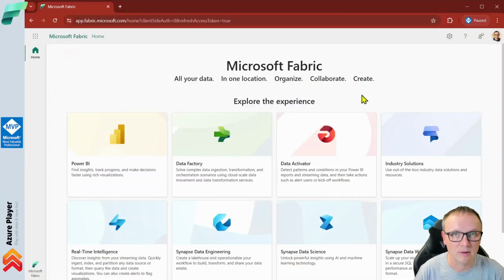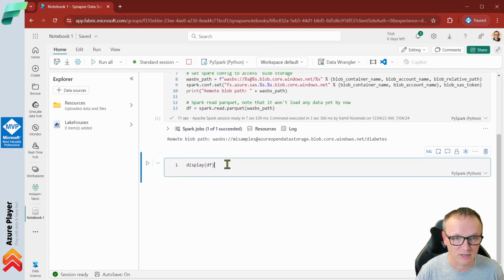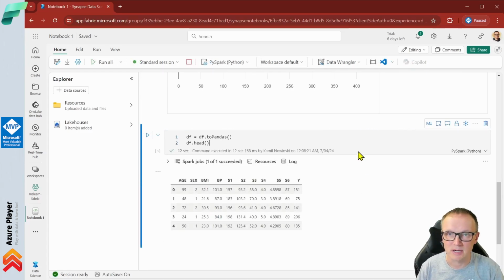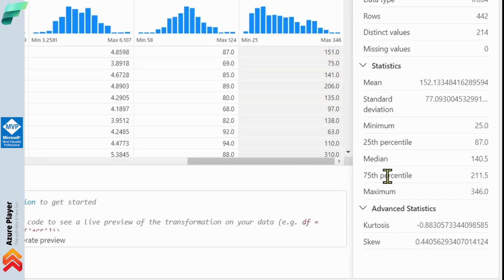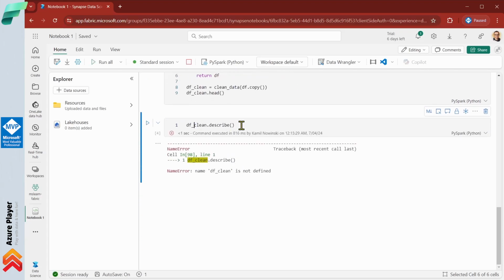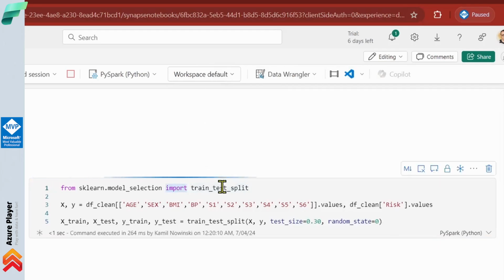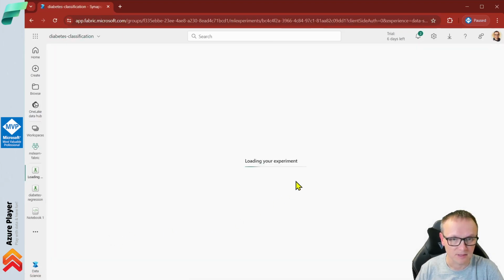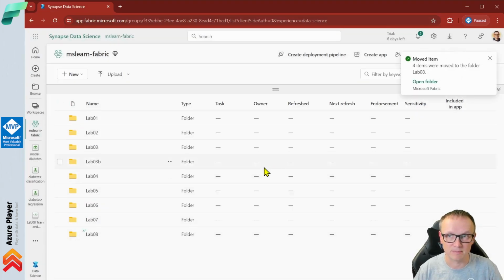Get started with data science in Microsoft Fabric | Lab 08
In Microsoft Fabric, data scientists can manage data, notebooks, experiments, and models while easily accessing data from across the organization and collaborating with their fellow data professionals.
In this lab, we will ingest data, explore the data in a notebook, process the data with the Data Wrangler, and train two types of models. By performing all these steps, you’ll be able to explore the data science features in Microsoft Fabric.

The video is based on Microsoft Lab which supports "Get started with data science in Microsoft Fabric" module in Microsoft Learn (see links below).

In this video, you'll learn how to:
00:00 Intro
01:22 Create a notebook
02:07 Get the data
04:05 Prepare the data
09:13 Train machine learning models
11:26 Explore your experiments
12:48 Save the model
14:29 Summary

*** Hungry more? Learn with me ***